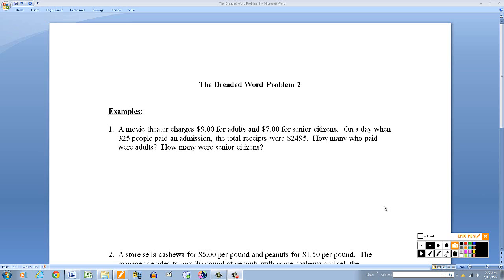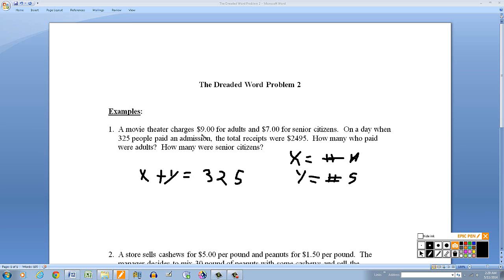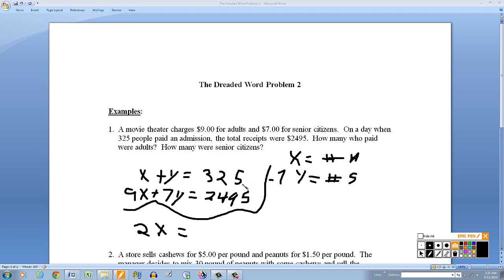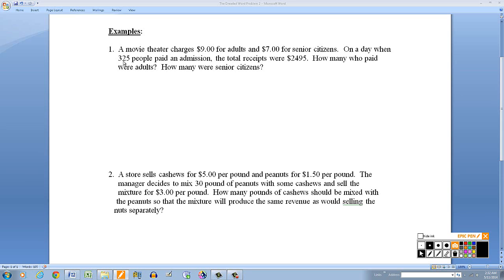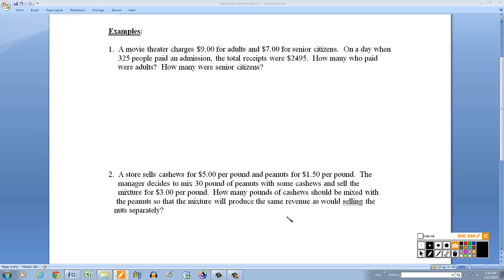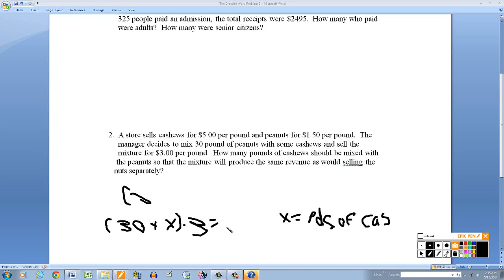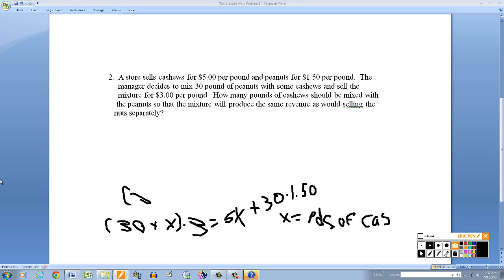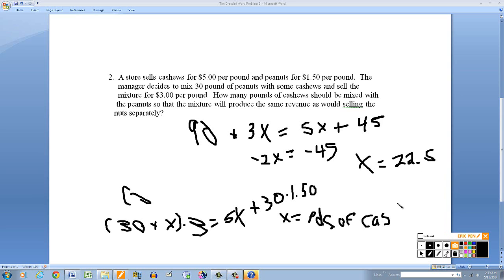The Dreaded Word Problem 2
This is a follow-up video on word problems from a  typical college algebra course.